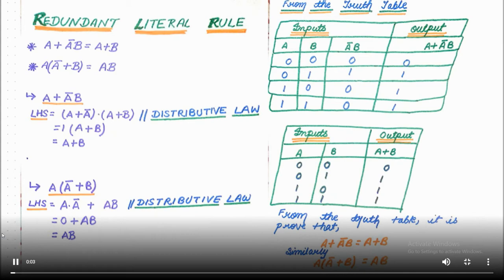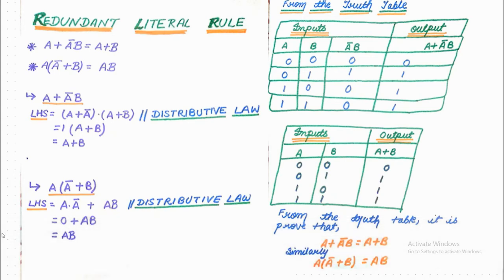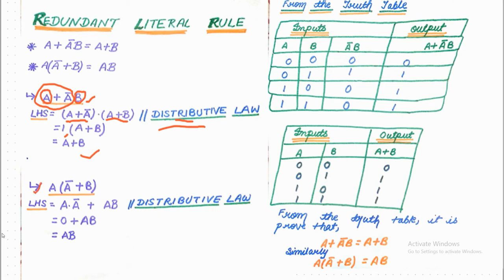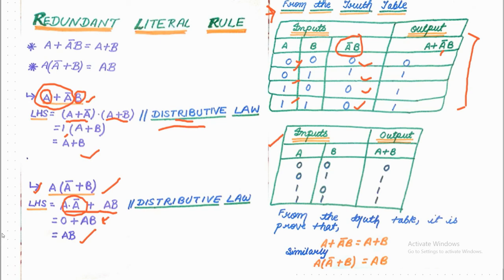Redundant Literal Rule | RLR | Boolean Algebra Rule| Boolean Algebra Theorem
Learn Redundant Literal Rule in easy way in less than 5 minutes.